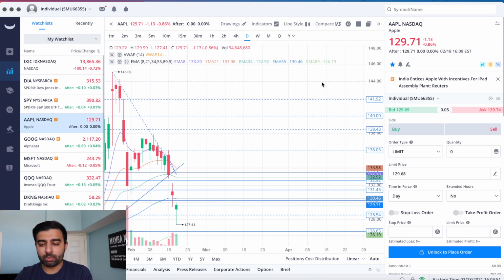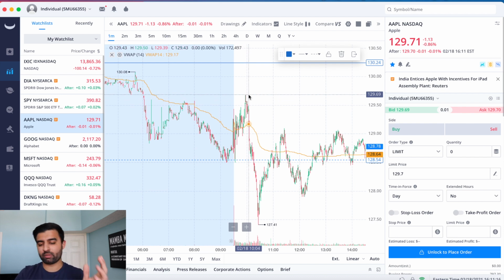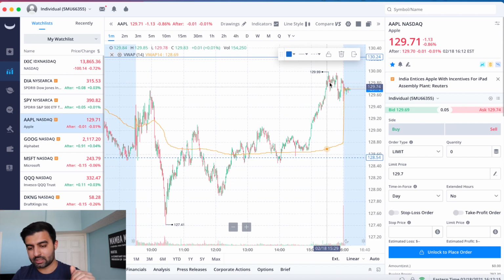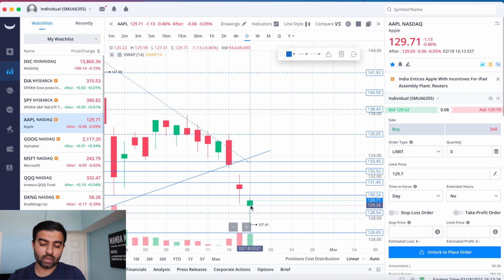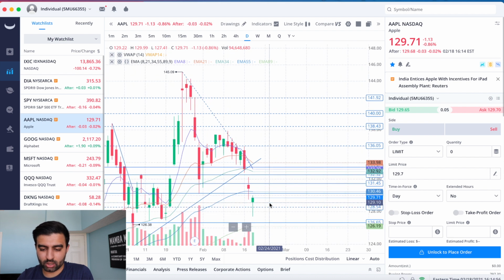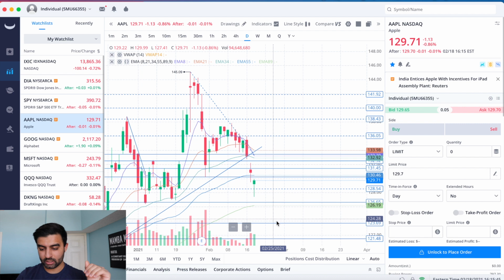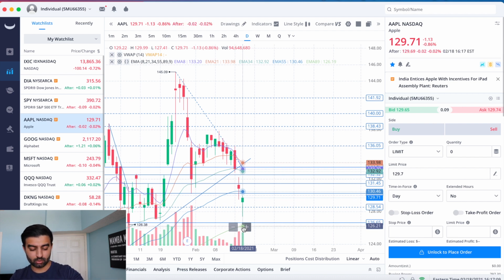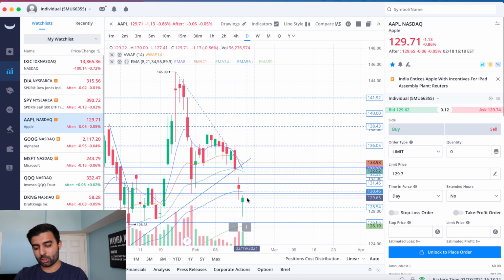$AAPL APPLE STOCK WITH ANOTHER RED DAY! Apple Stock Analysis | Live Wellthy Stocks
Hey everyone, I made a video to take a look back at how $AAPL stock traded today and some key points of support and resistance to look out for moving into the future to see how Apple stock could trade moving into the rest of the week, whether we can make a push towards the 55EMA level of resistance, or if we test the 89EMA for support!